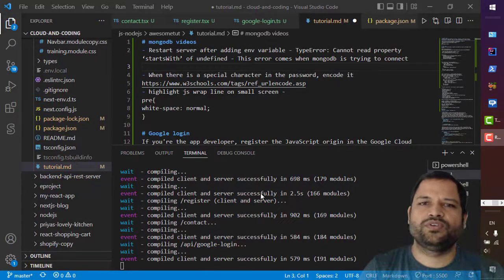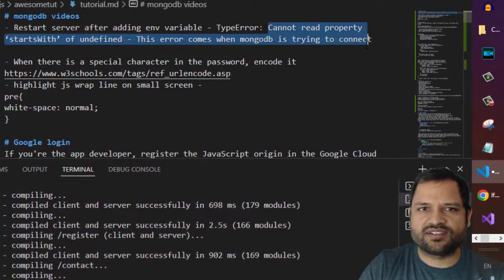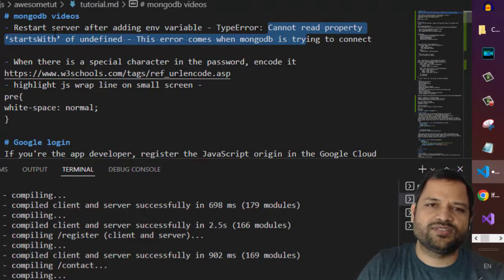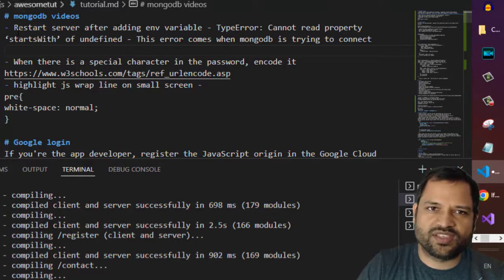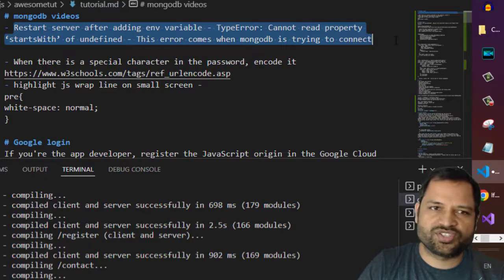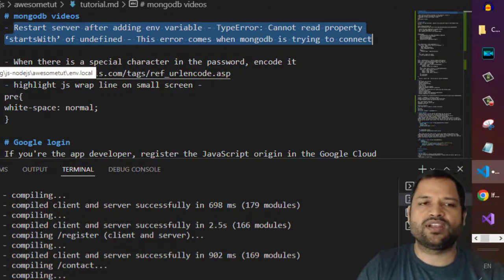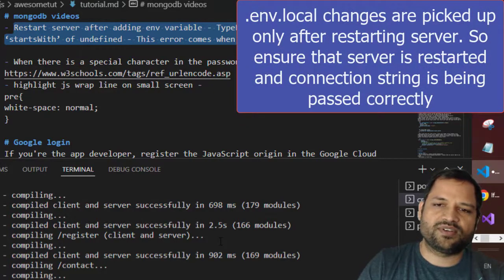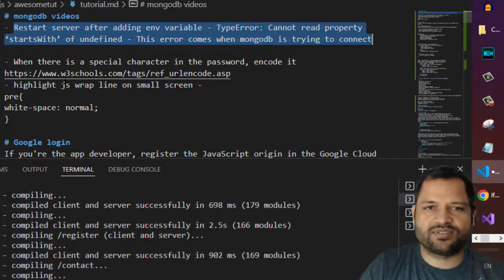Mongodb error solved - TypeError - Cannot read property ‘startsWith’ of undefined